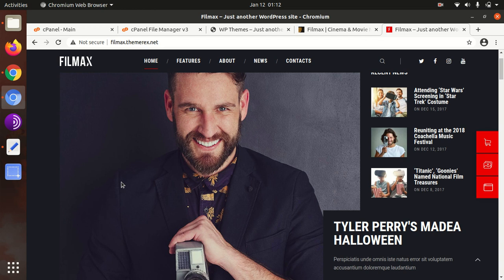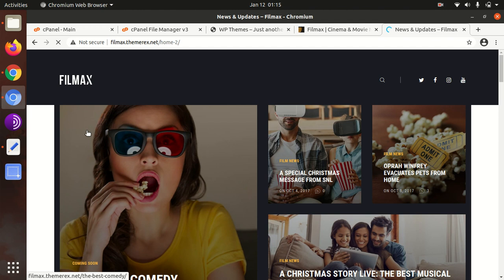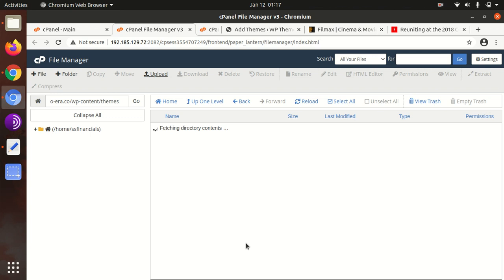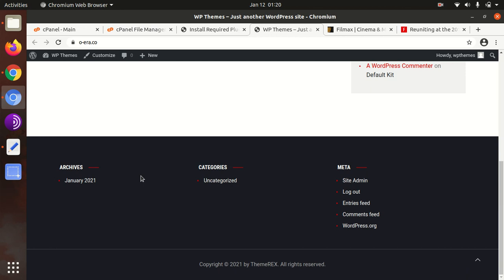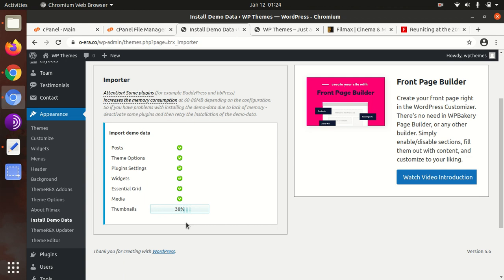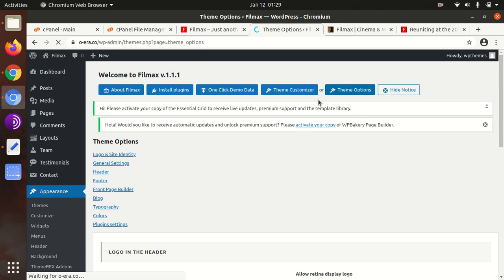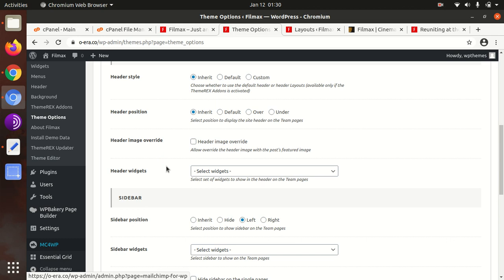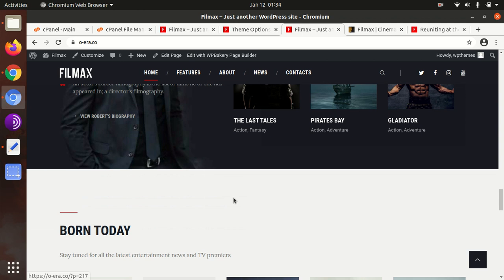Filmax - Cinema & Movie News Magazine WordPress Theme | Film Portal Website Theme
Filmax WordPress Theme is a refined, fresh & modern WordPress product for film critics and those who want to run a trendy online movie magazine, stylish film blog, attractive film portal, etc.
Enthusiasts can also use it to build a blog on filmmaking, acting, and movie production, as well as an actor or movie catalog. Thus it will fit any company, agency, firm or bureau related to films and movies.
Filmax theme offers sophisticated layouts and dynamic ways to present your videos, photos, and articles, due to its compatibility with WP Bakery Page Builder and Essential Grid plugins.
Filmax WordPress theme is fully responsive which means it’s accessible on all devices, while translation readiness makes the theme a perfect choice for people of all nationalities. Go ahead and check out this amazing WordPress blog theme!
Watch the complete video for installation, demo content import, theme and customization features of Filmax WordPress Theme.